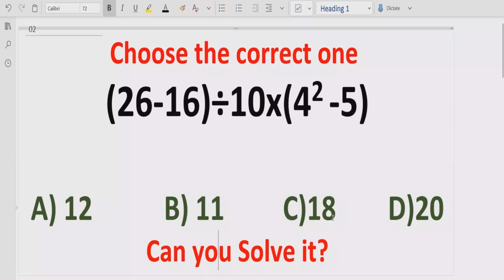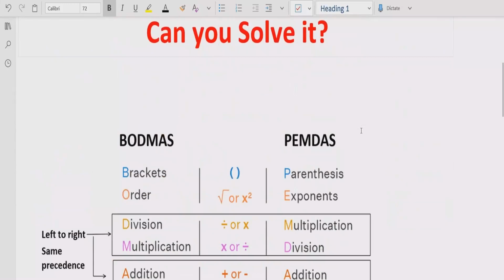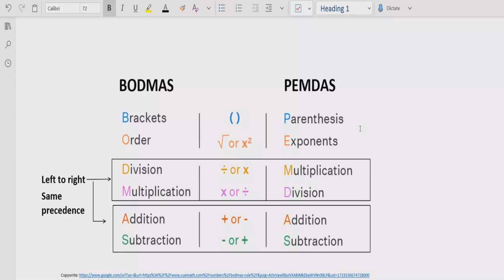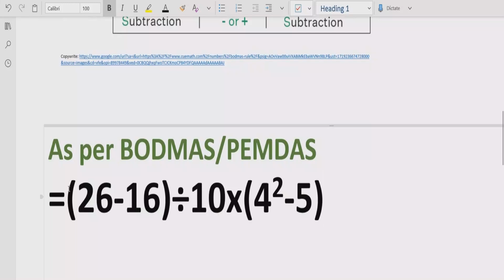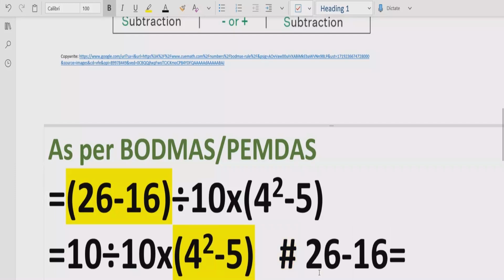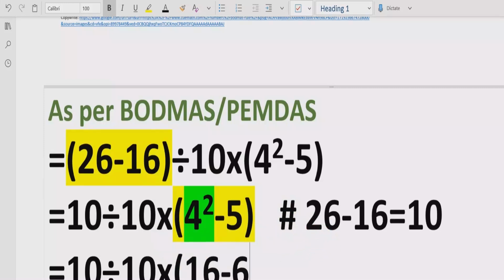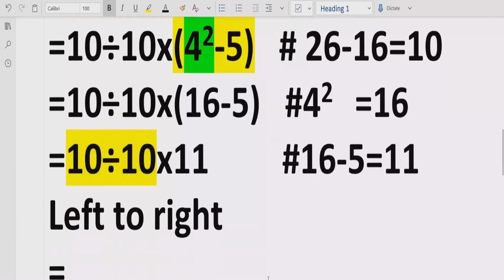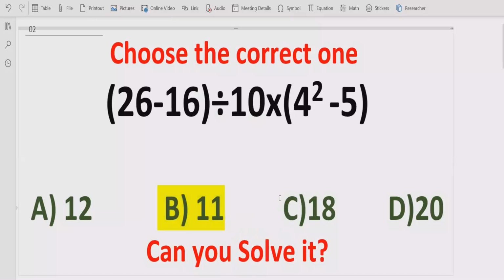Quiz 156 | Which one is Correct? | (26-16)÷10x(42 -5)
In this video you will learn to solve a quiz (26-16)÷10x(42 -5)